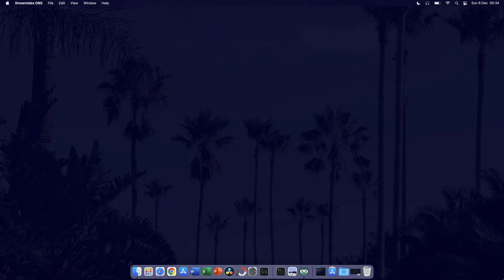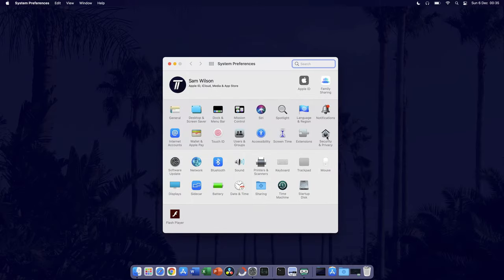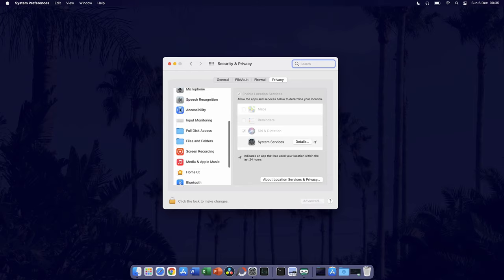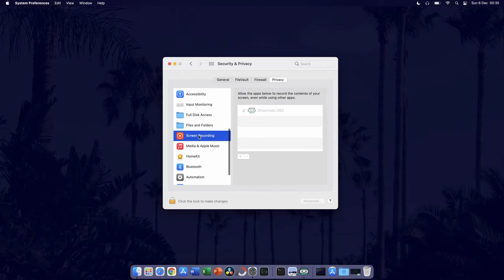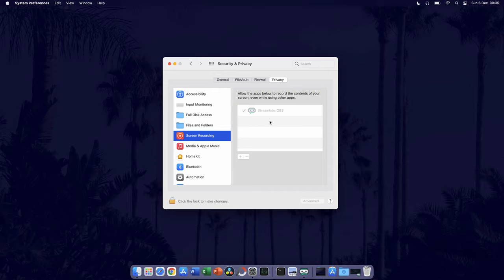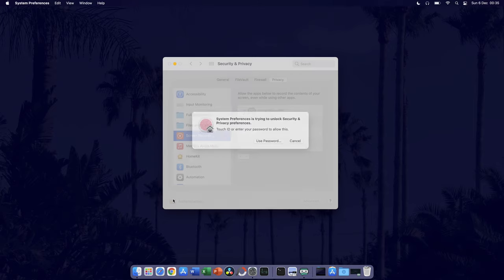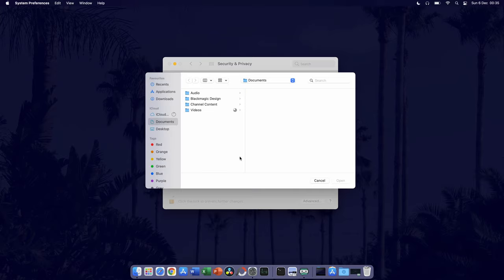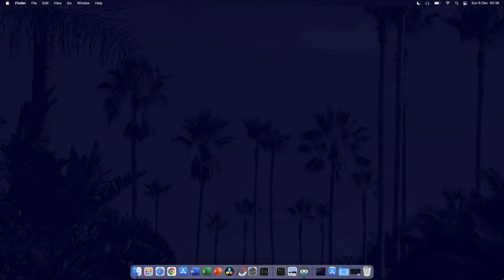How to Give/Change App Permissions on macOS/MacBook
Want to know how to give or change app permissions on macOS or a MacBook Air/Pro? This video will show you how to give apps permissions or change app permissions in macOS. This will work on Macs and MacBooks. You might need to allow apps access to the microphone, your camera or screen recording for them to work correctly for example. Hopefully today's video helps show you how to give apps permissions on macOS.